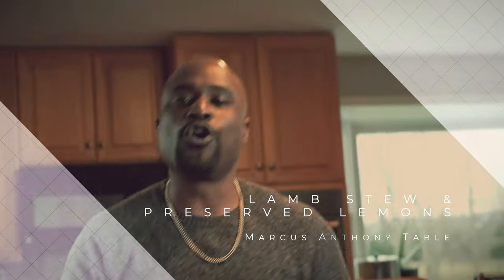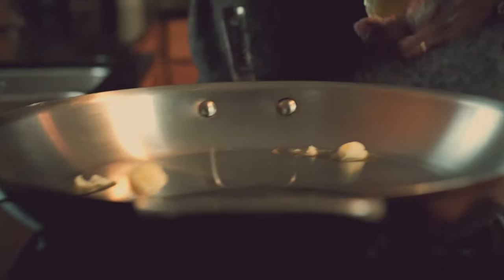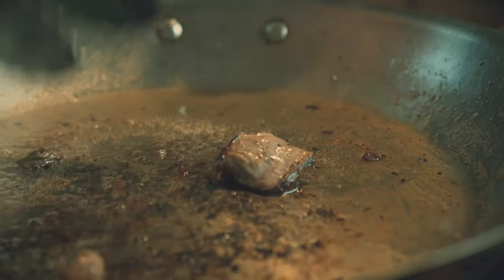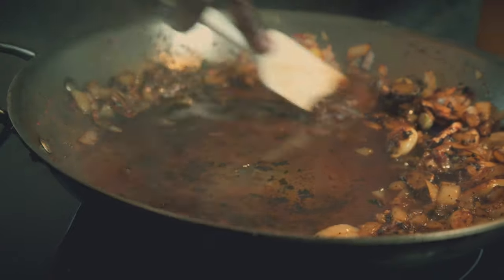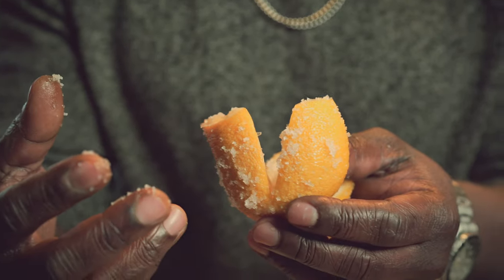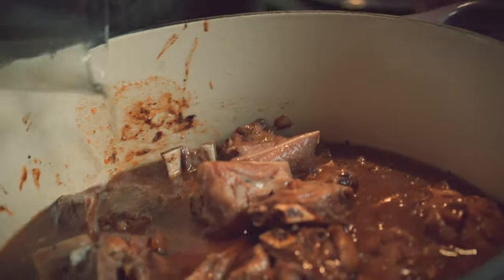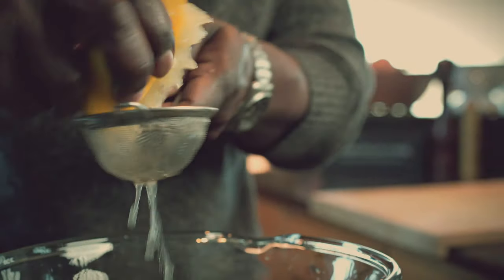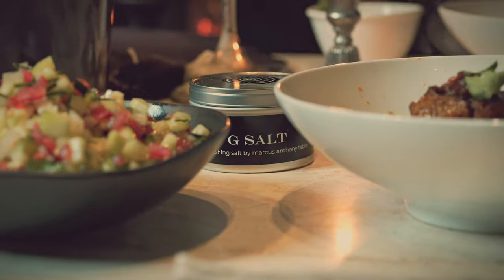How to Make Lamb Stew & Preserved Lemons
As we ask the question what's for dinner now more than ever, I thought I would pass this recipe along in hopes it would inspire you to go slightly outside of the box and have some fun in the process.

So grab a fresh, crusty loaf of bread and settle in to making this delicious Lamb Stew. This recipe is actually pretty simple for the impressive taste, feel and flavors that are created.

Cooking shouldn't be hard and I’m here to help you become more confident in the kitchen one tip at a time. Using recipes, tricks and shortcuts my goal is to inspire you to do more with food. Food should be experienced even your dinner tonight, take a moment to slow down and enjoy the process, let me guide you.

Produced by Onmarc Media & Kausay Method
Videography by Jared Simpson
Editing and Sound by Marcus Anthony Davis & Jared Simpson
Writing and Original Content by Marcus Anthony Davis